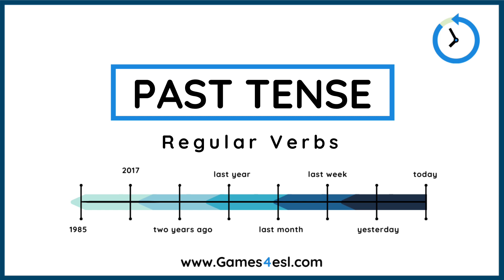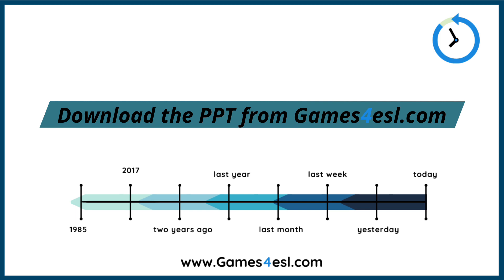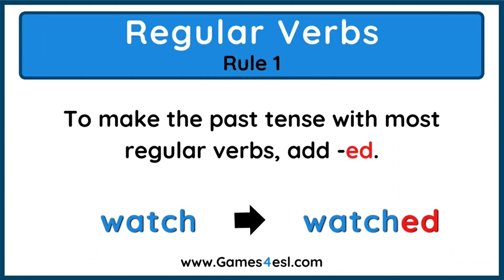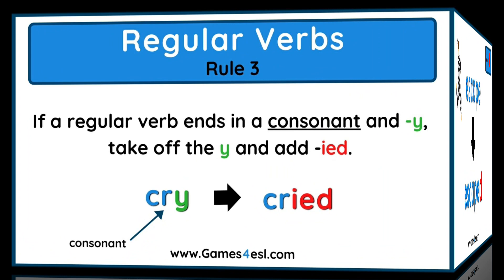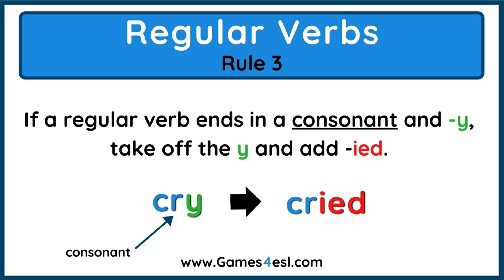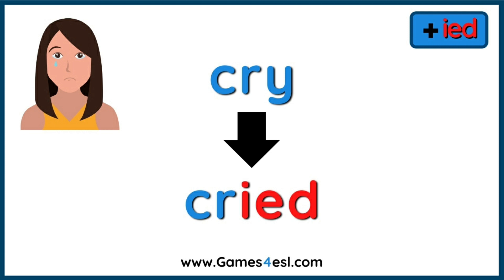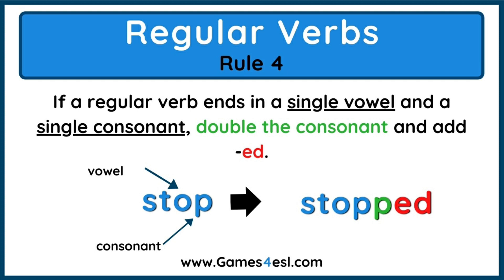Regular Past Tense Verbs | Simple Past Tense Rules, Examples, And Pronunciation Practice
Learn past tense verbs in English with this English grammar video for beginner English language learners. You will learn regular past tense verbs, the past tense verb rules, and practice pronouncing these simple past tense verbs in English. This English grammar video is great for beginner learners who are learning simple past tense verbs in English.